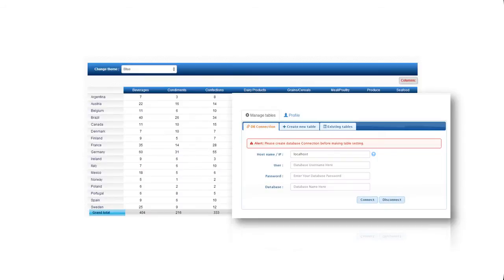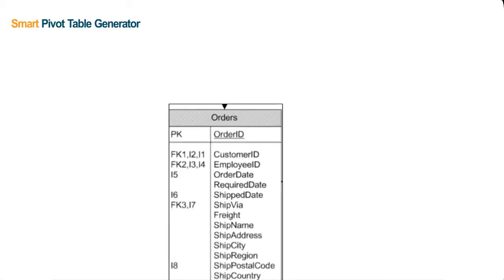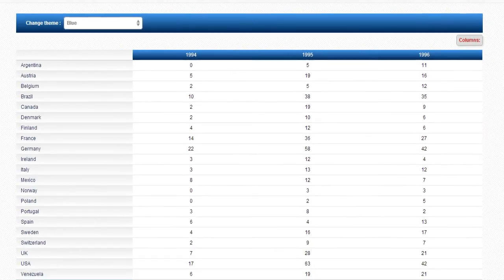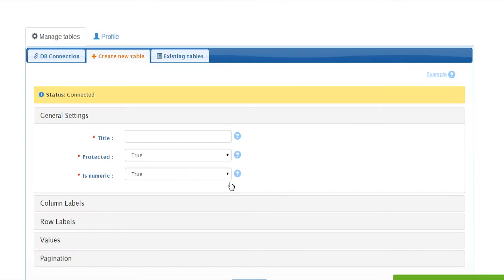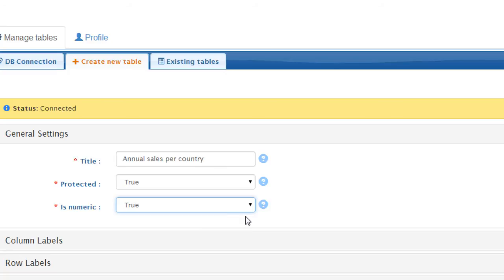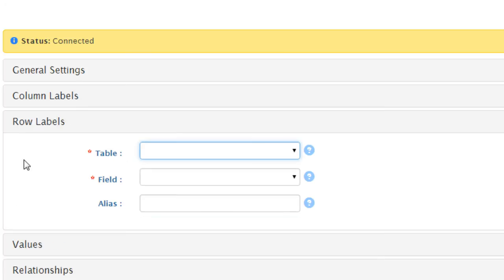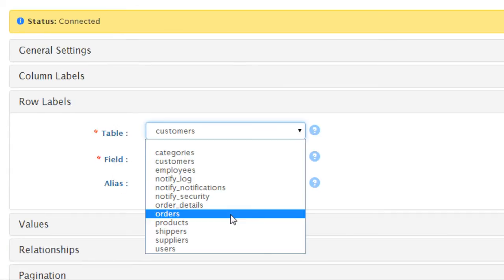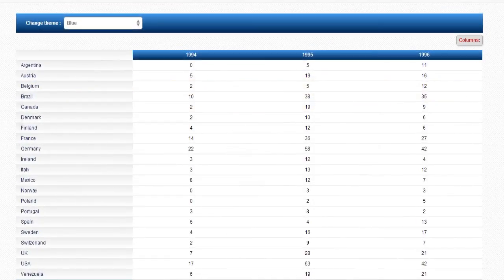Building pivot tables (cross tabulations) from any MYSQL Database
Smart Pivot Table – Free PHP MySQL Pivot Table Tool

Smart Pivot Table is a free PHP pivot table tool that lets you create dynamic, web-based MySQL pivot tables and crosstab reports without writing SQL or PHP code. It helps you transform raw database data into clear, concise, and informative pivot tables for data analysis and reporting.

🔥 Need Drag & Drop Pivot Tables, Dashboards & Reports?

For advanced use cases, Smart Report Maker (SRM) provides a powerful Pivot Table Module with a visual drag-and-drop editor, along with additional modules for reports, charts, dashboards, KPIs, and analytics.

With SRM, you can:

Build complex pivot tables visually

Embed pivot tables securely into PHP applications

Use pivot tables as dashboard widgets

Combine pivot tables with charts and reports

🎥 Related Video – Create Pivot Tables with Drag & Drop using SRM

Pivot tables are essential for analysts who need to explore and summarize large volumes of MySQL data quickly. In this tutorial, you’ll learn how to create a simple pivot table using Smart Pivot Table in just a few mouse clicks.

You’ll see how to build a pivot table that shows the total number of orders per country per year, where:

Years become dynamic column headers

Countries appear as row labels

Order counts appear in the table body

You’ll also learn how to:

Export pivot tables to Microsoft Excel

Change styles, hide/show columns

Enable password protection

Create pivot tables from related tables

Apply COUNT and other aggregate functions

⏱ Tutorial Timestamps

0:18 Export pivot tables to Excel
0:26 Create a simple pivot table
0:41 Sample Orders database
0:58 Rows to columns (years as headers)
1:41 Styling and column visibility
2:11 Connect to MySQL
2:21 General settings
2:50 Numeric values & calculations
3:01 Column labels (Year)
3:22 Row labels (Country)
4:19 Values & COUNT function
4:58 Generate pivot table
5:11 One-time purchase concept